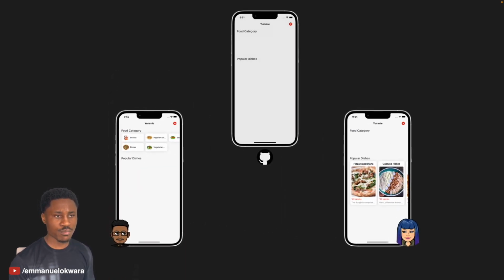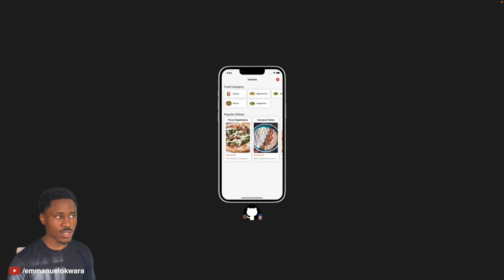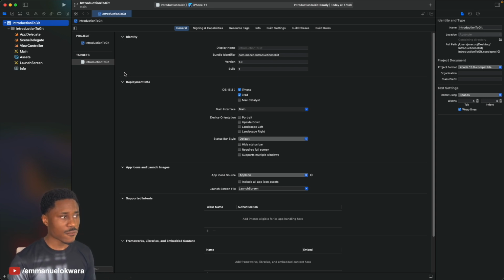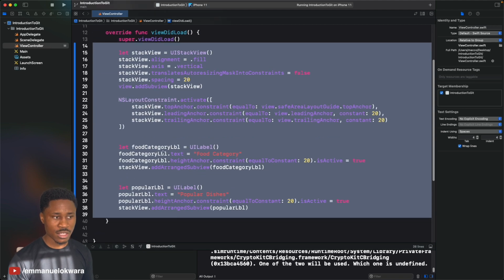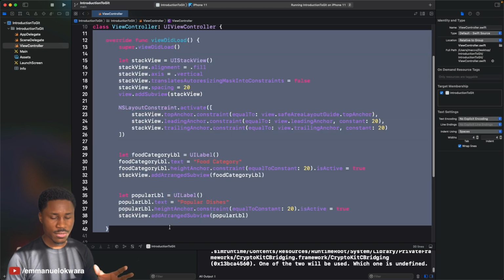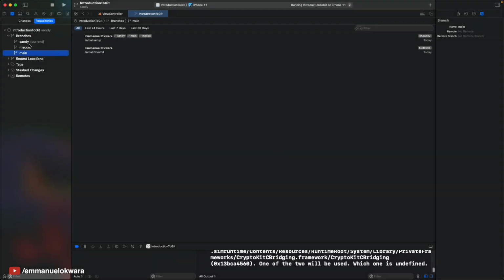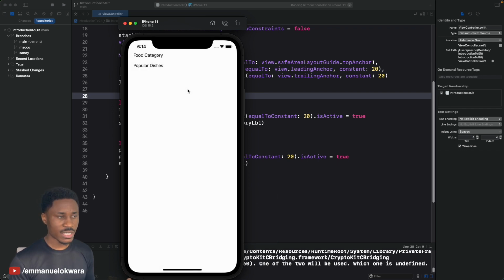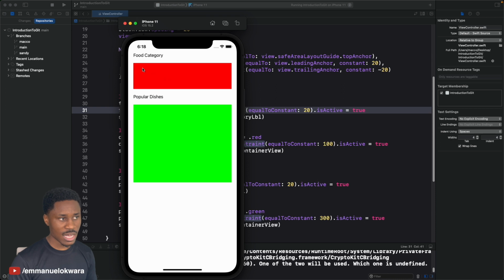iOS Dev 43: Collaboration with Git & Xcode 13 Explained with illustration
In this video we explain how collaboration is achieved using a Git.
We start by learning the overall flow of how multiple people can contribute into one project and then we move on to a practical example using XCode

Video Content
Introduction 00:00
Collaboration Explained 00:30
Project Setup 08:10
Workflow Explained with Example 10:00
Conclusion 27:27